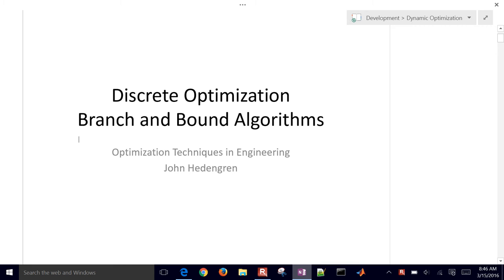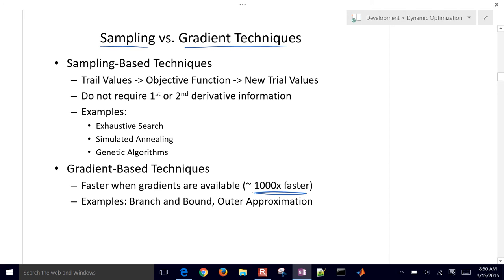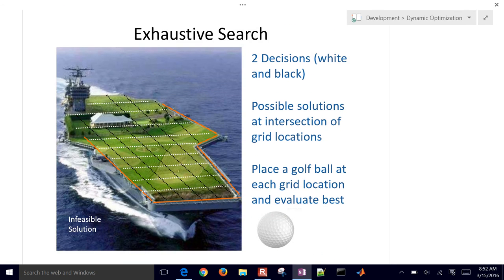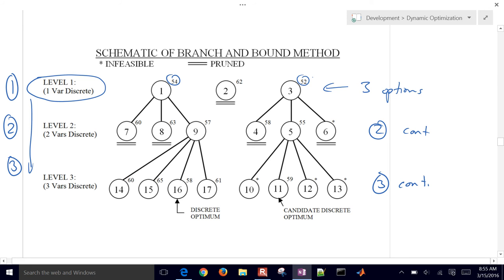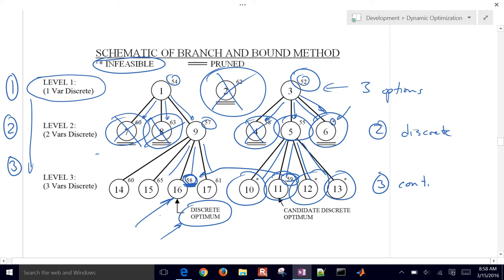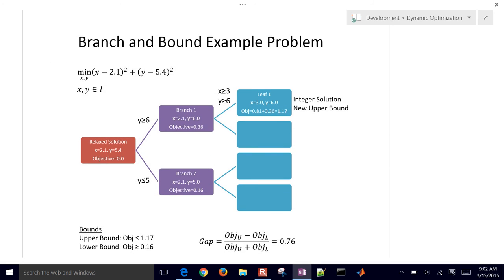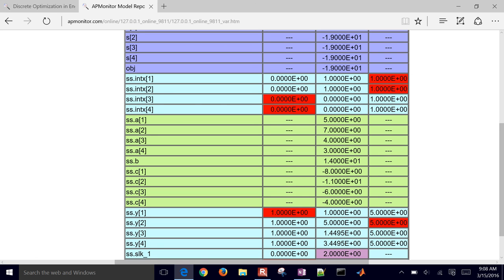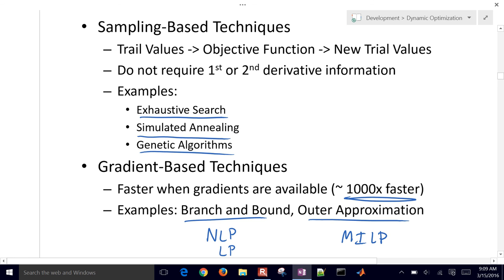Branch and Bound for Mixed Integer Solutions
Simulated annealing, genetic algorithms, and branch and bound methods are all popular techniques to find solutions to discrete optimization problems. This introductory video demonstrates how to use branch and bound methods to find a solution to mixed integer nonlinear programming problems. for worksheets and example solutions.